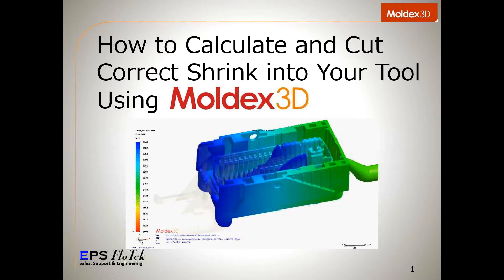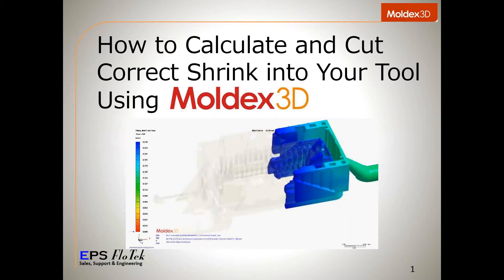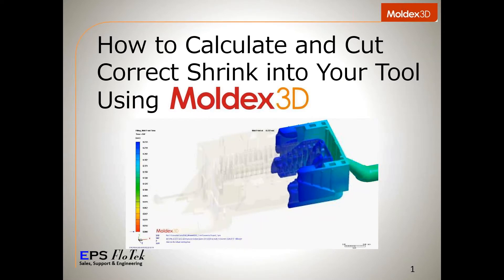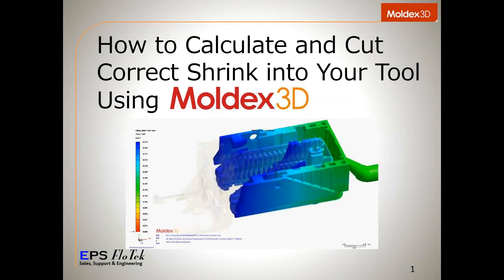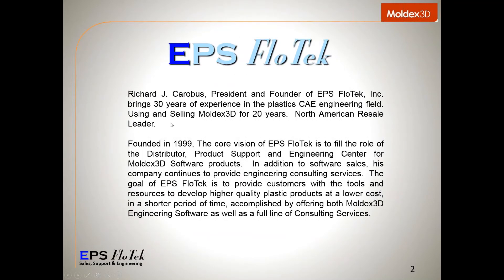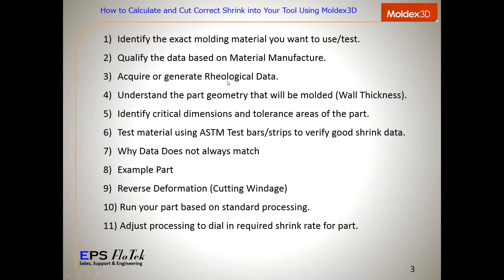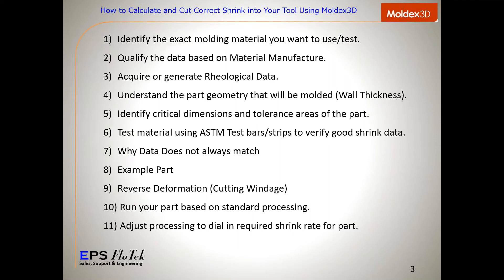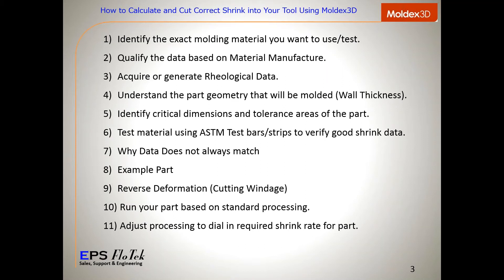How to Calculate and Cut Correct Shrink into Your Part using Moldex3D｜Intro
Moldex3D Webinar2019｜How to Calculate and Cut Correct Shrink into Your Tool Using Moldex3D｜Intro

Shrink and warp are always the most difficult factors to forecast when building a plastic injection mold. Flow Analysis software is a great tool to help zero in on these critical numbers. Like any tool it needs to be used correctly to get the best results. Having a good controlled environment from material to the molding machine is the key. When running a simulation, it’s critical to qualify the material that is selected from the software database. Correct testing before running your part analysis is what will be discussed. Also, how to read the results to select a final shrink rate for your part.